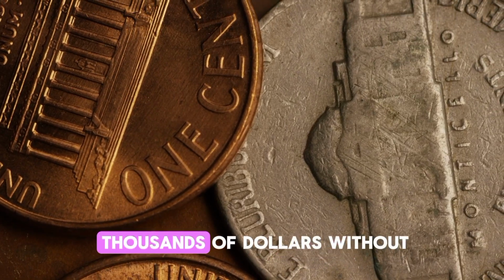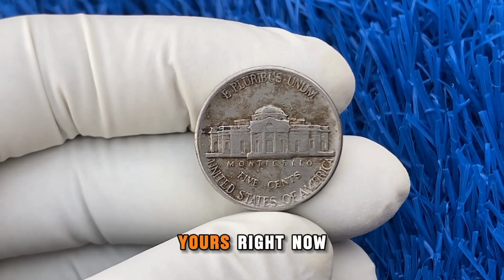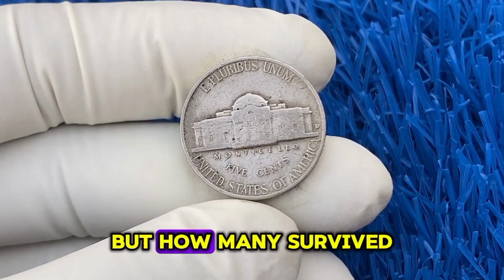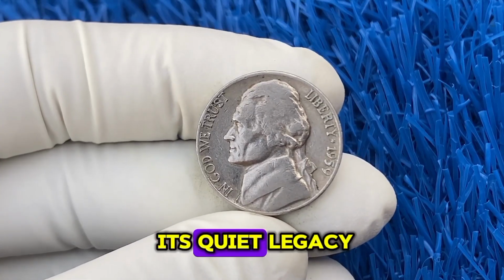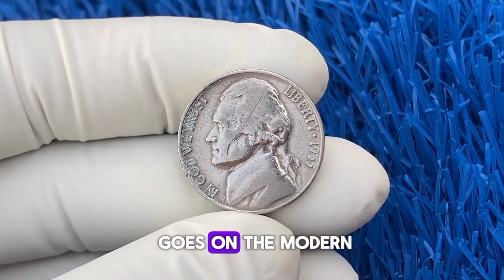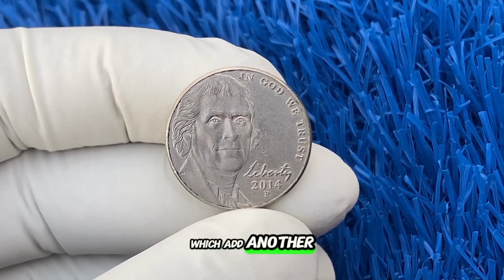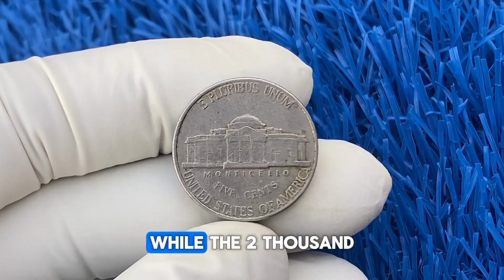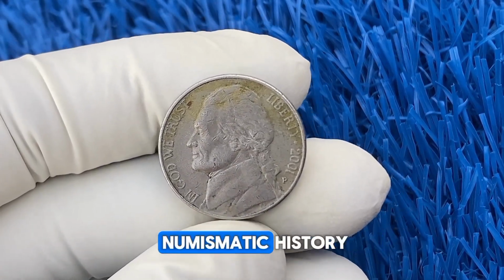Top 5 Rare Jefferson Nickels – Shocking Coin Values Revealed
Discover the hidden world of rare Jefferson nickels in this full in-depth documentary-style video as we unveil the top 5 rarest and most valuable Jefferson nickels ever minted from wartime issues to rare mint errors these coins carry rich American history and unexpected value you’ll learn how these nickels became iconic how to identify them and why collectors are paying thousands of dollars for them today perfect for coin enthusiasts history buffs and anyone curious about valuable coins sitting unnoticed in everyday pocket change